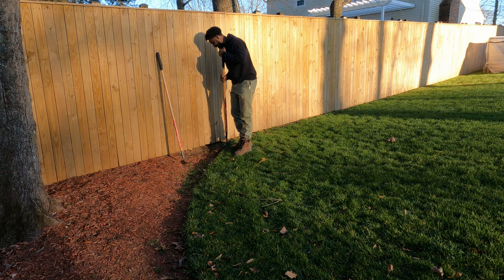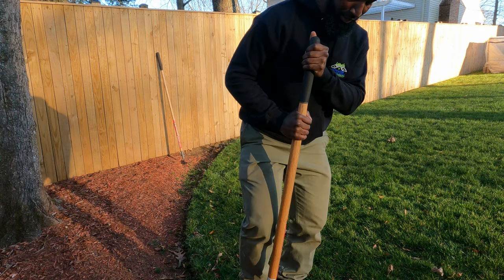4 EASY Steps to Clean Lawn Edges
In this video, we will be defining and cleaning up the live edges around the lawn.  This step can take your lawn and overall appearance for your landscape to the next level.  Hope you enjoy the video!

Just Know...We Workin'!!!

GCI Turf Grass Seed with Mountain View Seed Cultivars

Please understand that I have experience all of these products and companies listed.  Please only purchase the listed products if they fit your lawn and soil needs to get you to your desired immaculate lawn or garden.